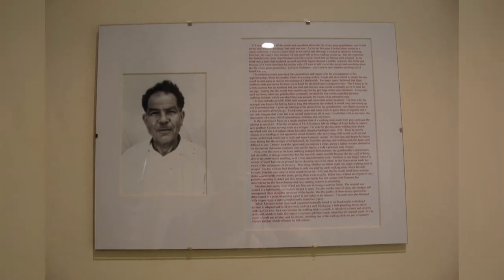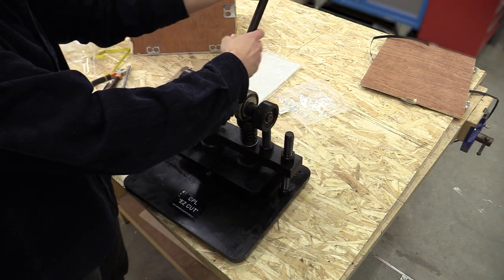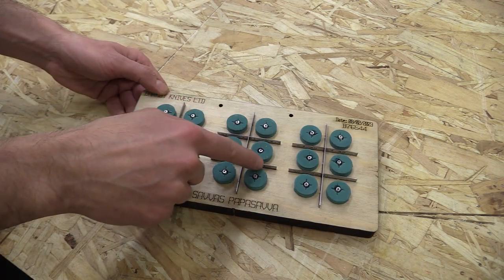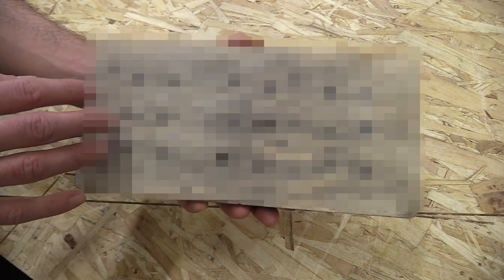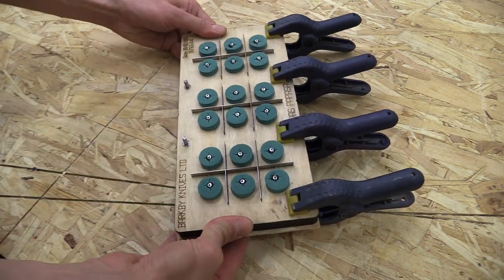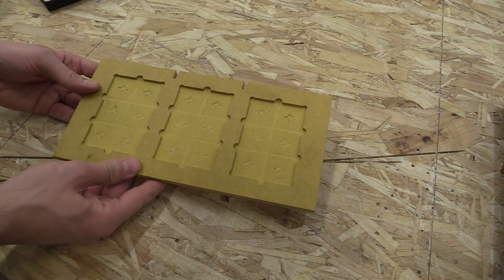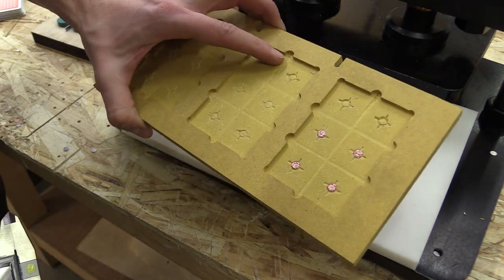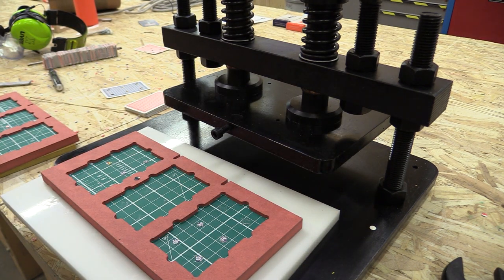P2 Die Cutting/Creasing Former, Press Machine, Alignment Jig - The Playing Cards Walking Stick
In the last video I introduced the characters that make up part of a family mythology. Linking myself to a place I’ve never actually been too – a small village called Komi Kebir in what is now Northern Cyprus. The main protagonist, and to whom the stories entangle is a blacksmith called Kyriacos, and I am to believe my great-grandfather. From the loss of his father as a young child, a struggle ensued which was left to his knife wielding mother to ensure he could be sent away to receive an apprenticeship, which was pivotal to the life he eventually led but also broke him away from the tradition of following in his father’s footsteps as a farmer. These and other stories only reached my attention because of the accounts and recollection of my grandmother Ekatarina, who as a young child spent much of her time helping her father in his workshop - making nails and operating the bellows. She was a matriarchal Wikipedia of recipes, birthdays, and family feuds, but also the conduit to many stories about her father. Including that of the subject of this video, a walking stick made from playing cards. Which I am attempting to make, beginning with the method of preparing the cards.

00:00 Introduction
01:12 CPL Pressing machine
02:19 Previous version (2010)
02:58 CAD design
03:44 Die cutting/creasing former
04:34 Location pins
05:49 Like an episode of Seinfeld
07:11 Confronting the evil
08:44 Routering
09:03 Adjusting the pressing machine
09:48 Playing card holding jig version 1
12:29 Playing card holding jig version 2